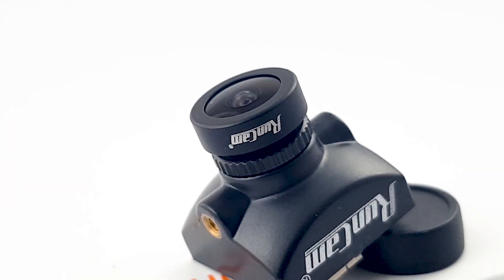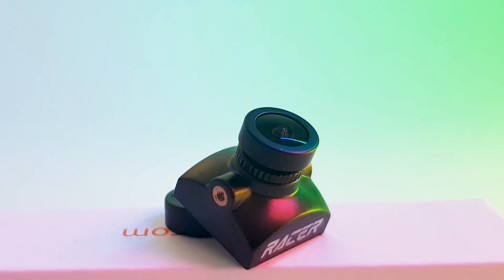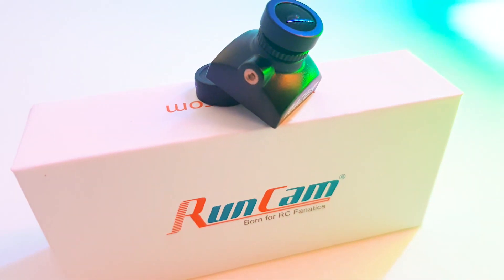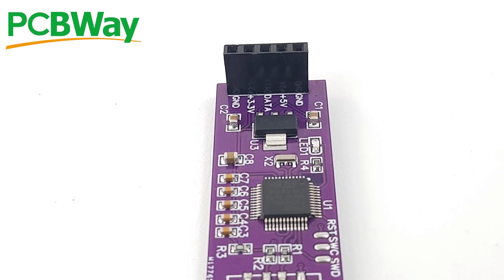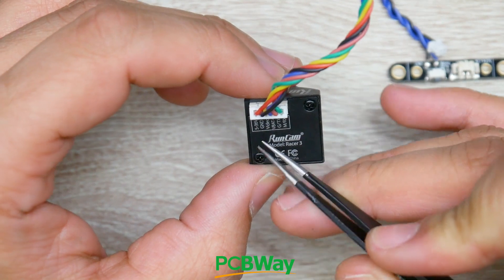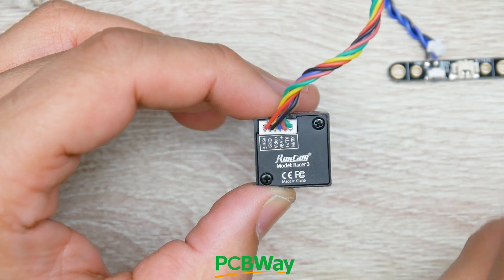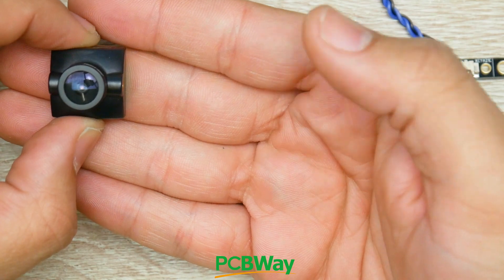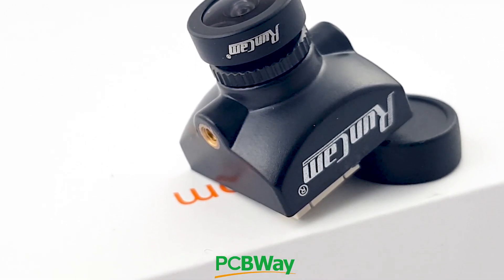Ultimate FPV Racing Camera // Runcam Racer 3 Latency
25km Range on these awesome VTX's

ID:  dj2938hd298hflahsknckdfhsidufh9398